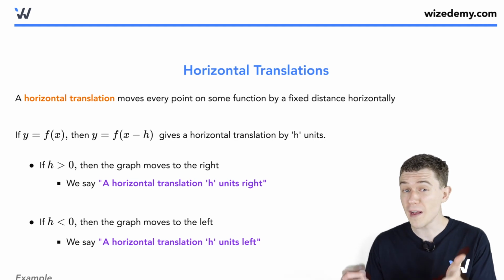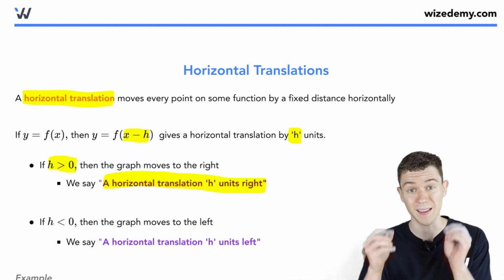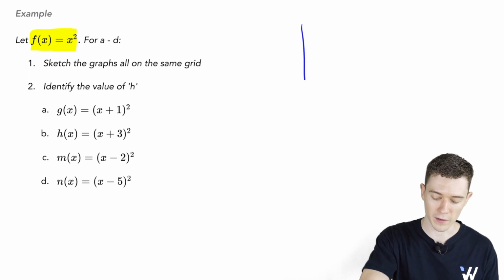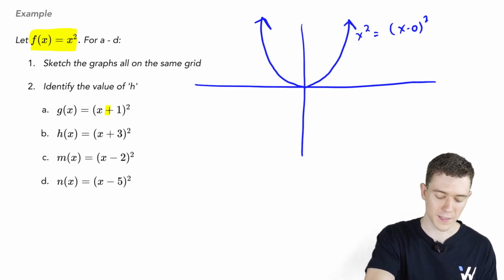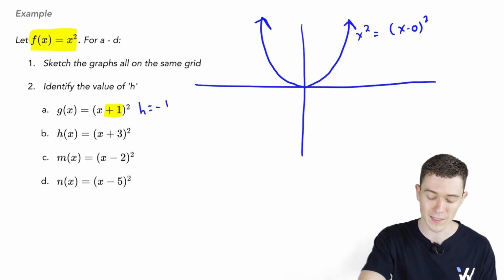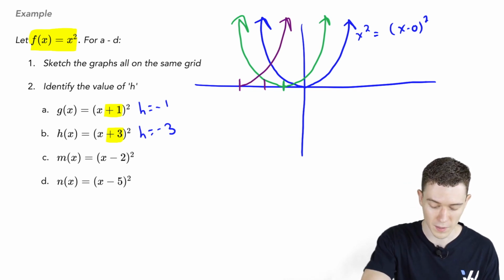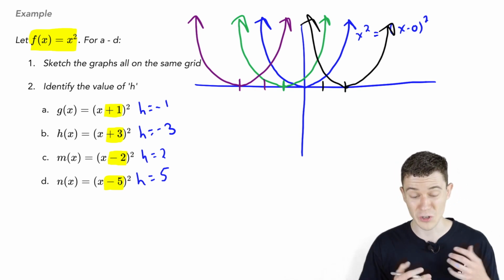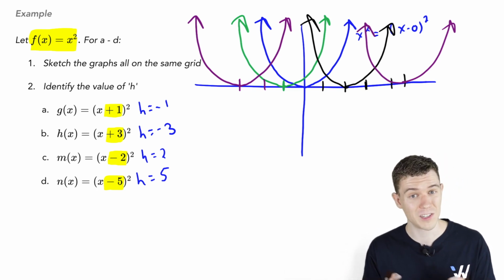Horizontal Translations : Grade 12 Pre-Calculus Simplified | Wizeprep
Learn about Horizontal Translations from our Pre-Calc expert Brian!

In this course, you'll learn the answers to questions like:
 • How do you calculate horizontal translation?
 • How do you explain horizontal translation?
 • What is a vertical and horizontal translation?
 • How do you describe a vertical translation?
 • What is the formula for a horizontal shift?

Can't wait one week for the next video access the full course

Happy studies ~